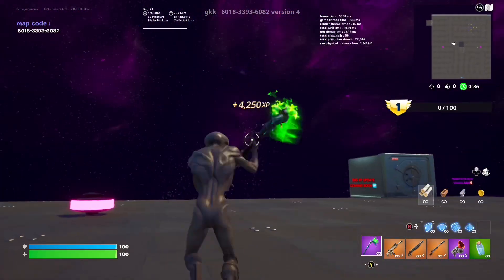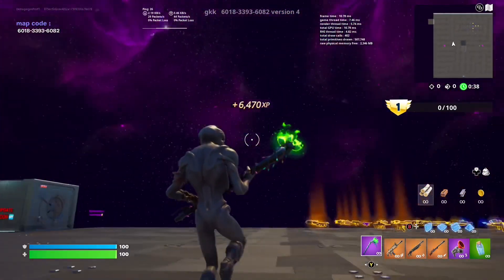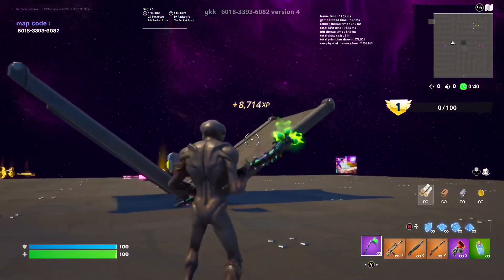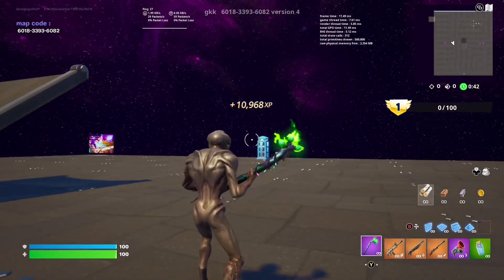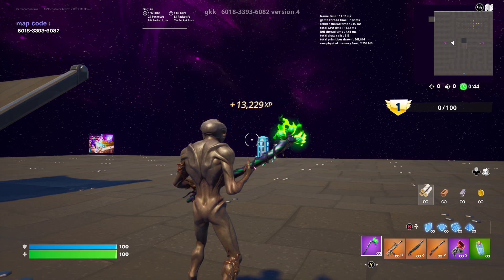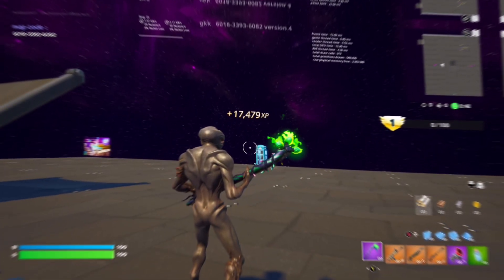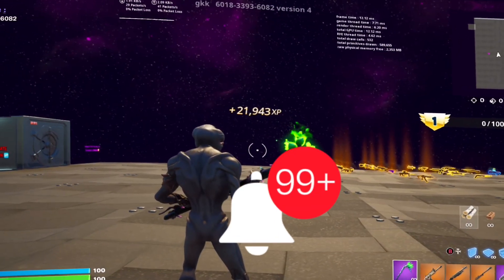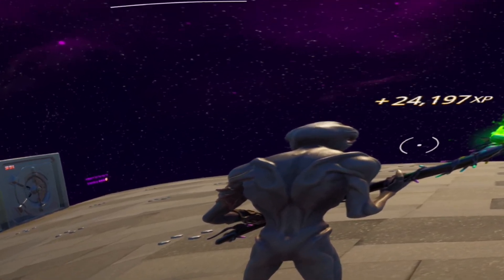Infinite XP Glitch In Fortnite (5,000XP Per Second)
Like this video if you want more XP Glitch content